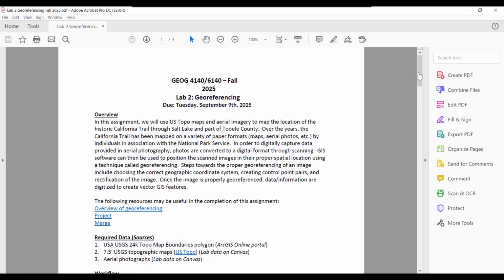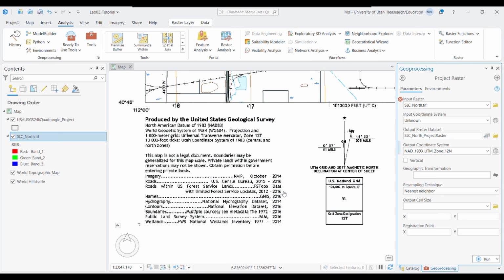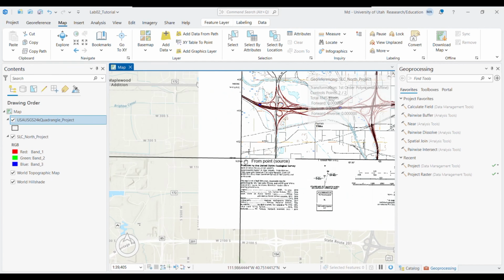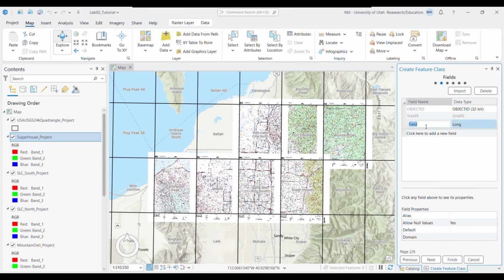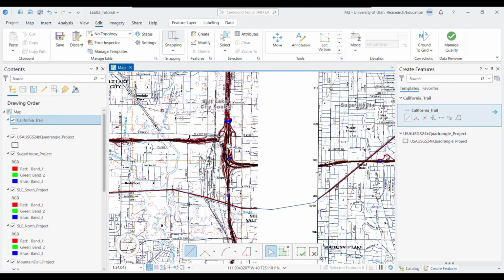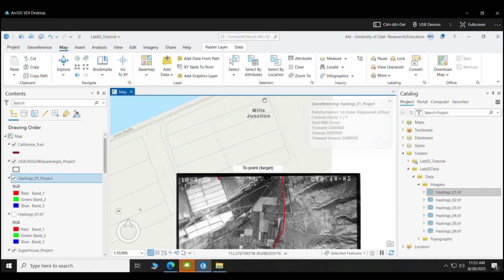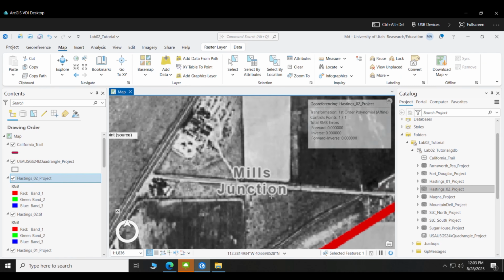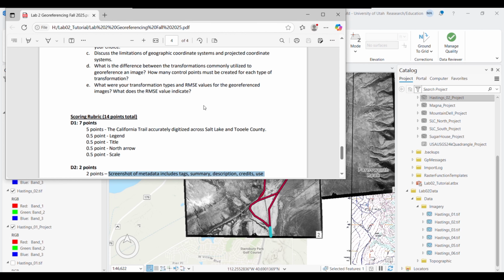Geometric Transformation, Georeferencing, and Digitizing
The video includes the processes of geometric transformation, georeferencing, and digitizing in ArcGIS Pro. Georeferencing is a process used in geographic information systems (GIS) and cartography to assign real-world geographic coordinates (latitude and longitude) to spatial data that does not originally have such coordinates. It involves aligning or "referencing" data to specific locations on the Earth's surface, allowing it to be accurately positioned and integrated with other geographic information. In this assignment, seven tiles from the USGS topographic map collection in Salt Lake City have been digitized. Moreover, six satellite images were also digitized.

To digitize a Scanned Map or Raster Image in ArcMap, Georeferencing is the image or scanned map is a precondition.
Digitizing is the process of converting geographic features of a Projected and Georeferenced Scanned map into a digital format. The X, Y coordinates of a point, line, and polygon features are recorded and stored as the spatial data. The feature attributes are also recorded during the digitizing process. The assignment contains the task of digitizing the part of the California Trail that is located across Salt Lake and Tooele County.